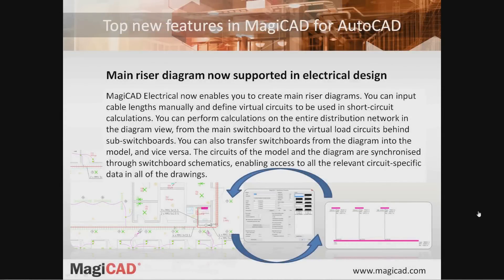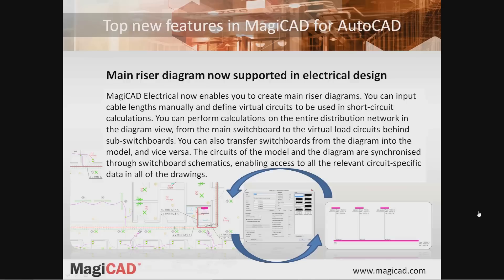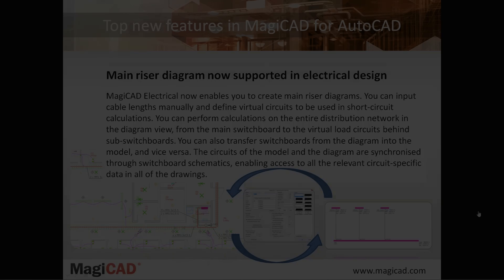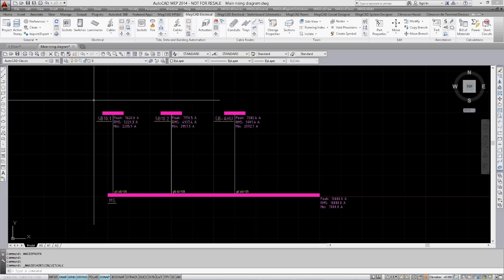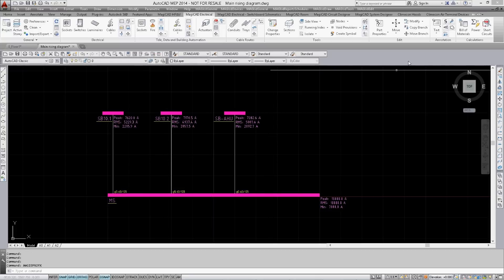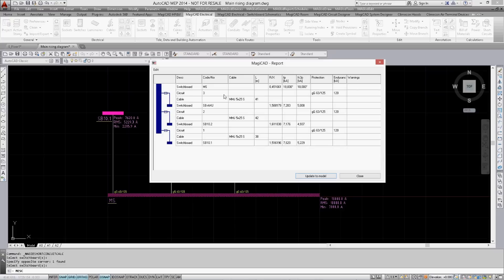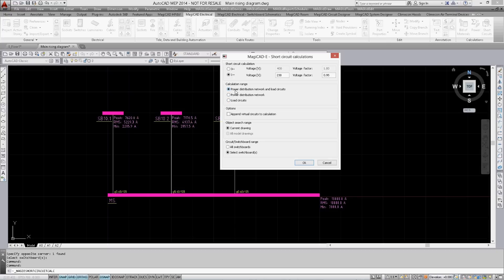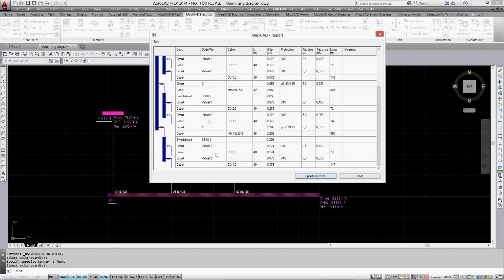MagiCAD 2014.11 for AutoCAD: Main riser diagrams for electrical design